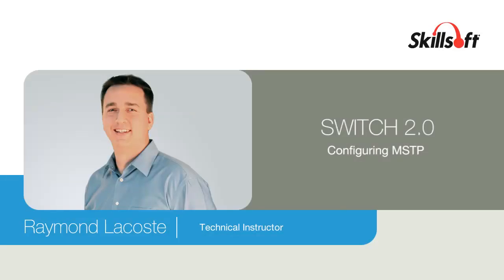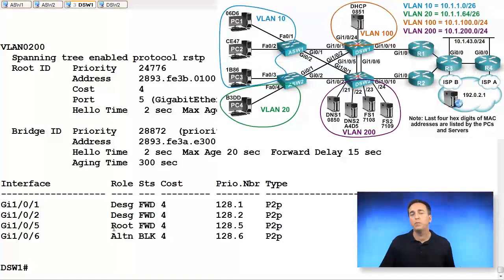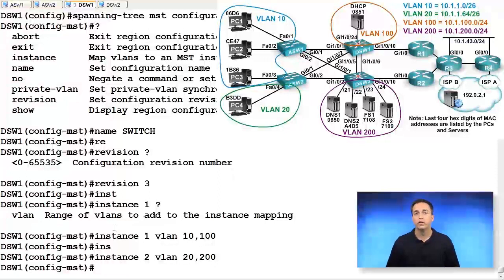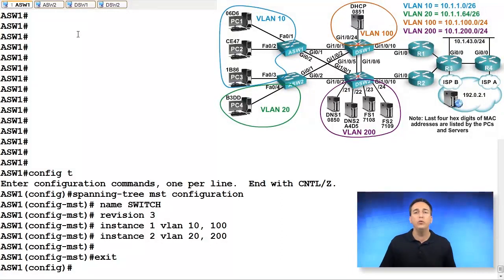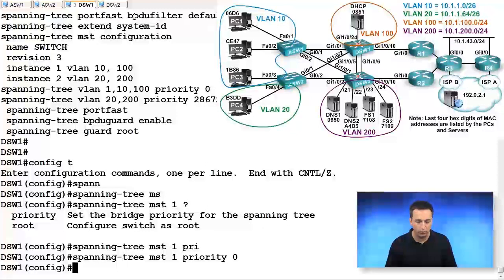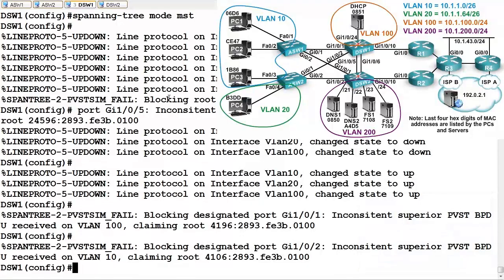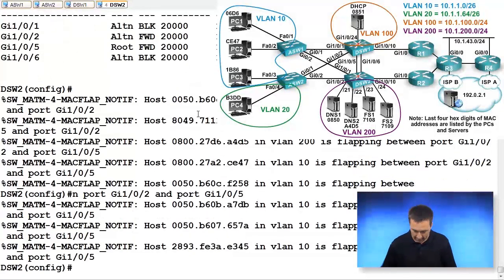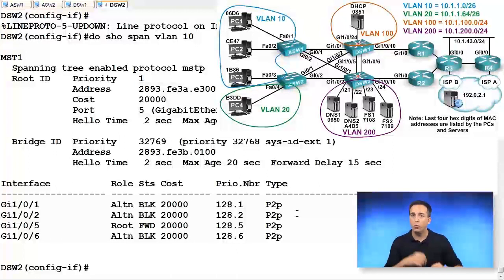57 SWITCH 2 0 Configuring MSTP